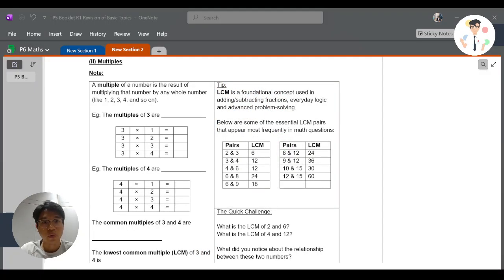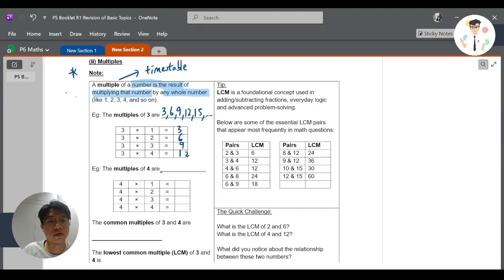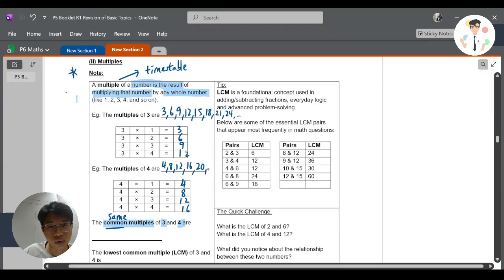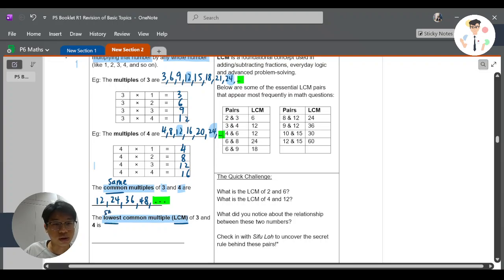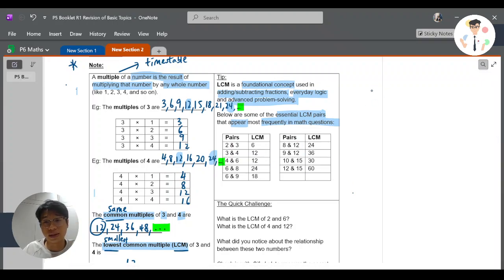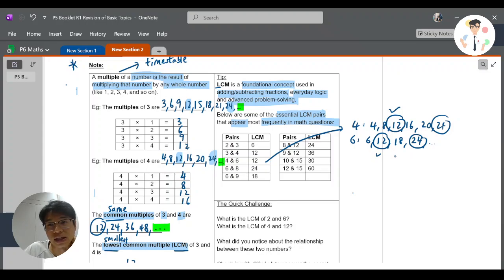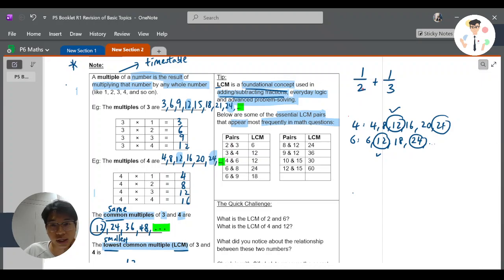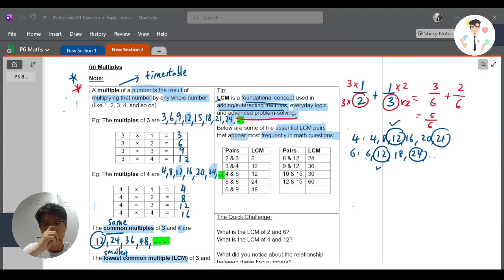Multiples [Booklet R1 Pg 14 Note (ii)]